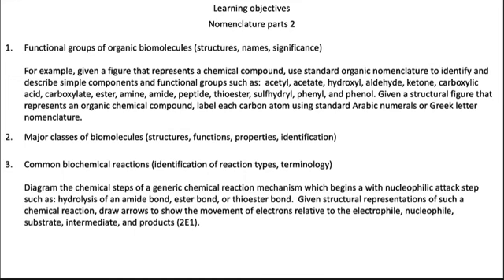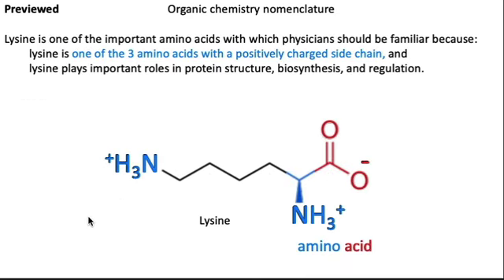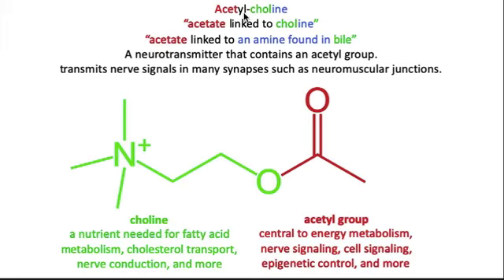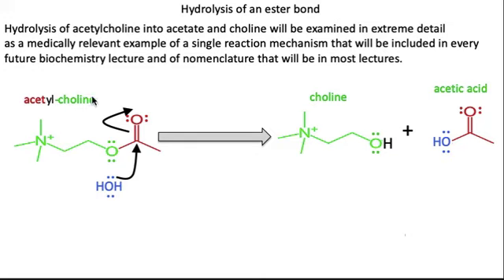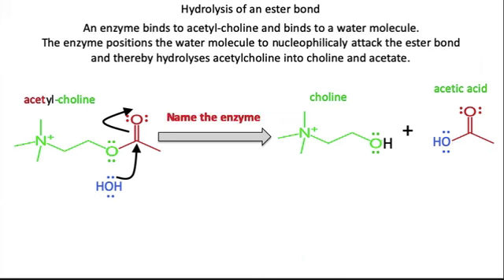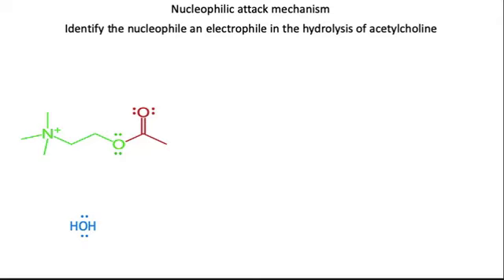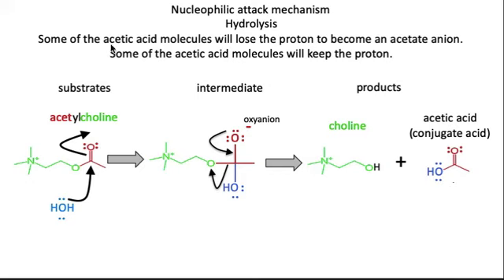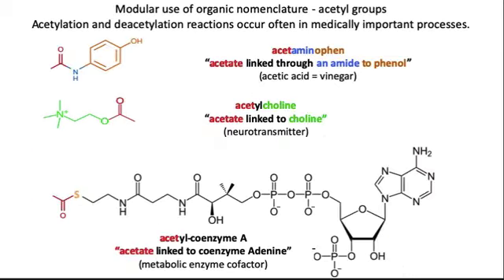BIOCH 3261 Week 1 Part 2